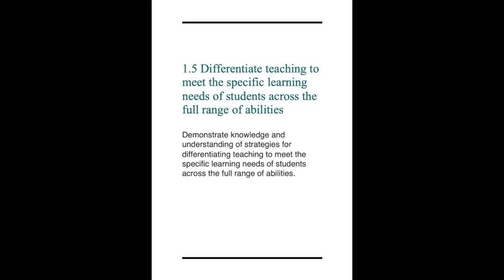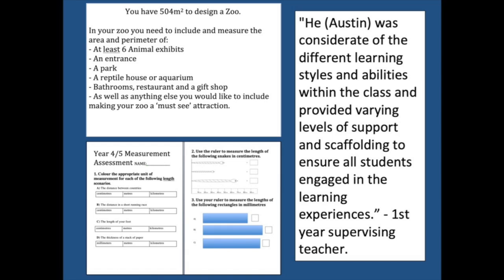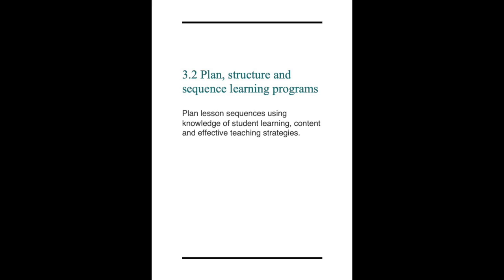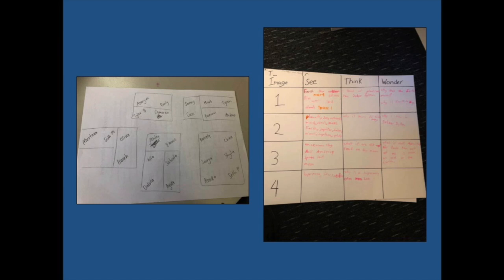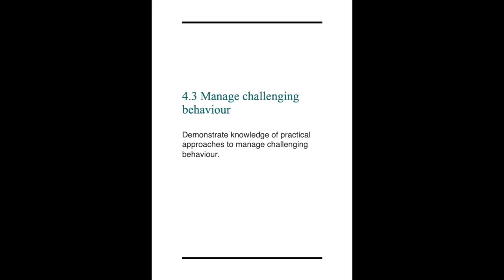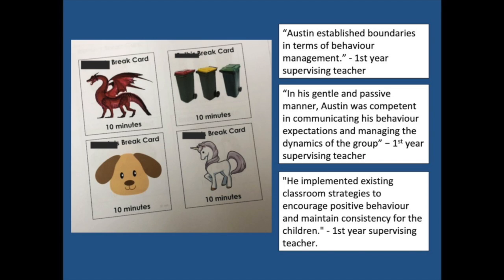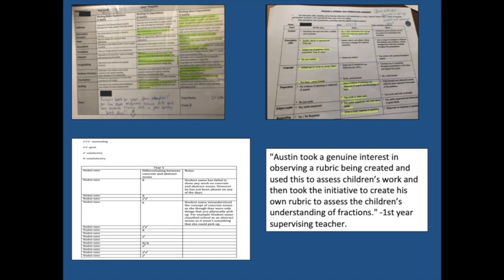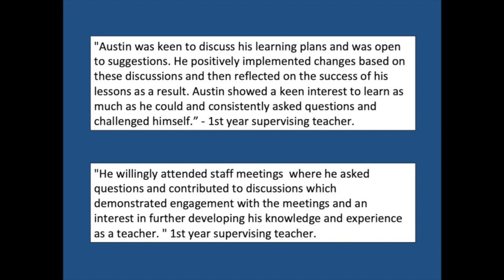Standards Video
Standards video part b RP2